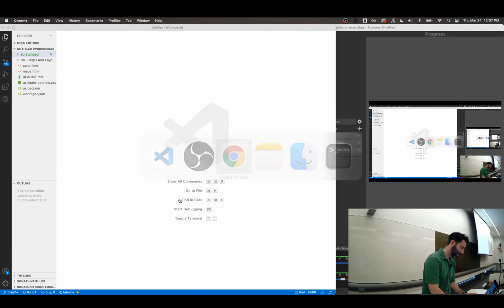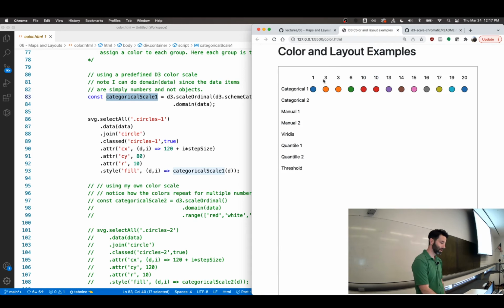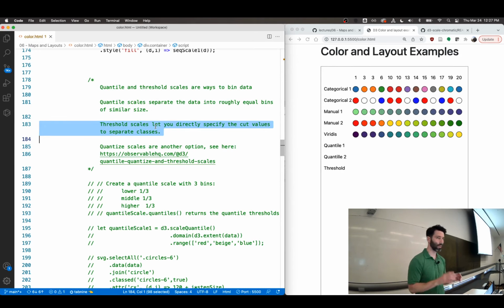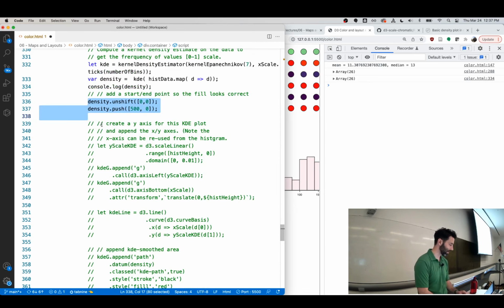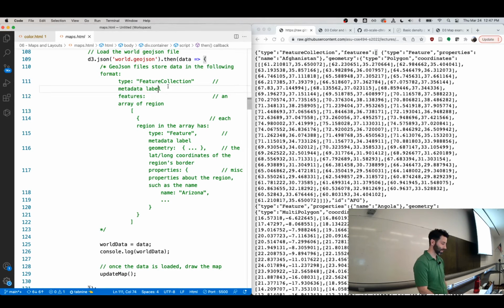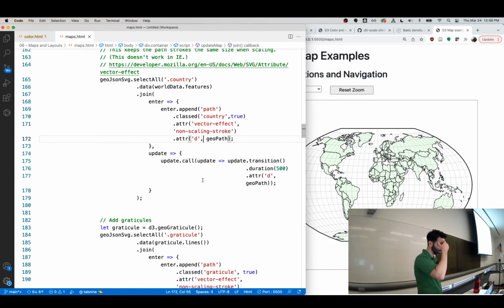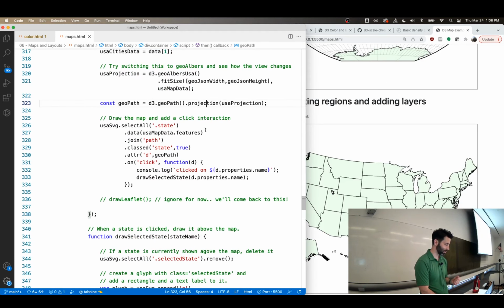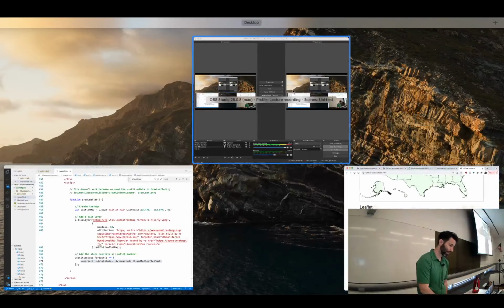06 Color, Layouts, and Maps